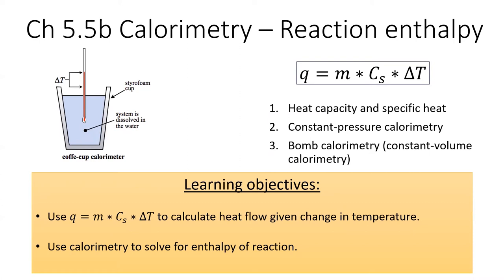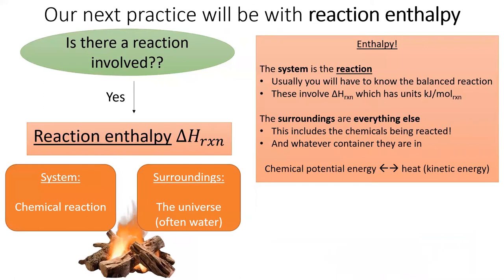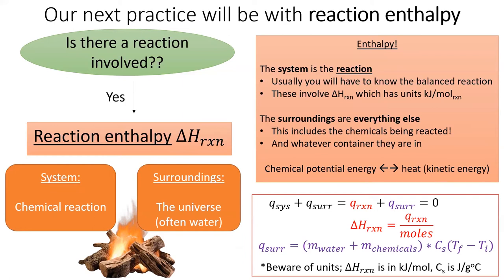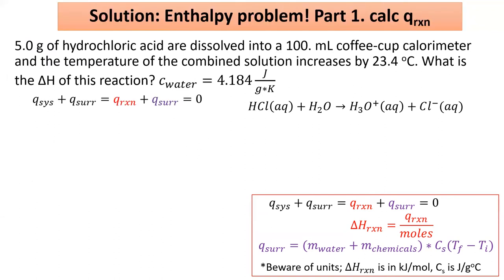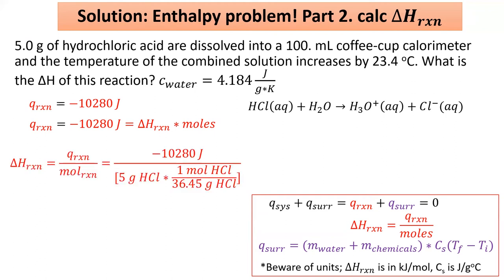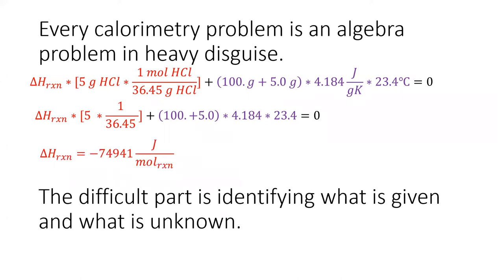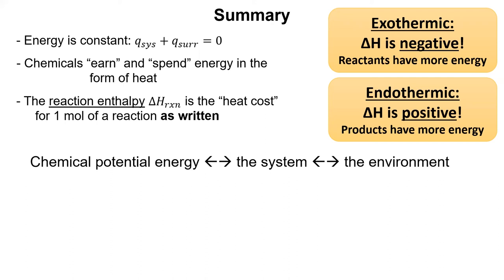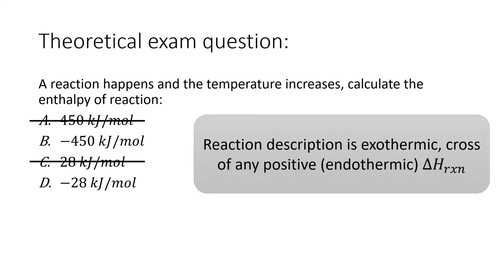5.5b Calorimetry - Reaction Enthalpy